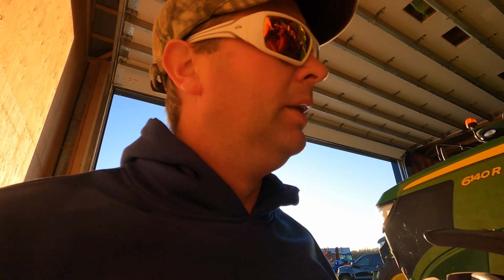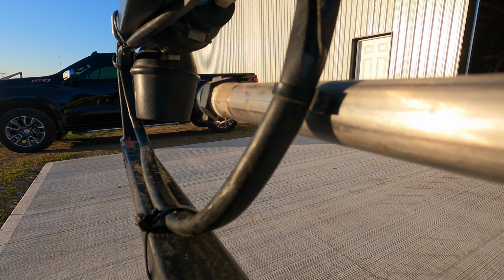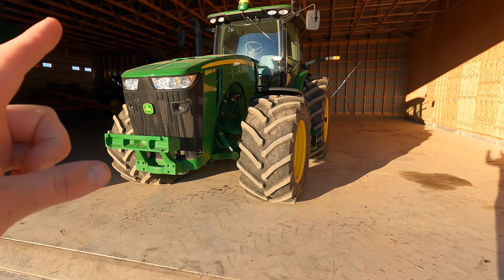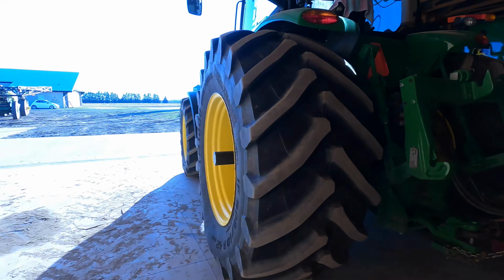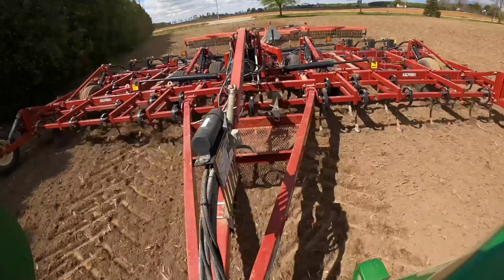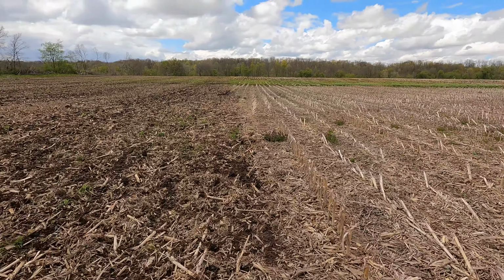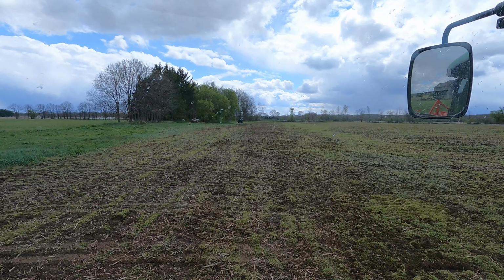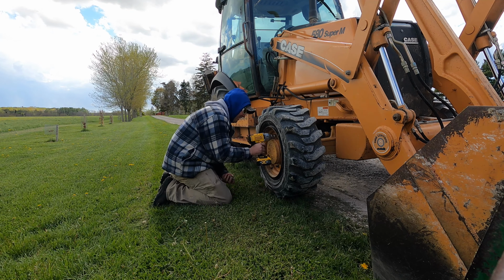Farming brake downs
we are a family farm in Ontario showing you the work we do to bring you eggs. there is always a brake down that needs to be fixed